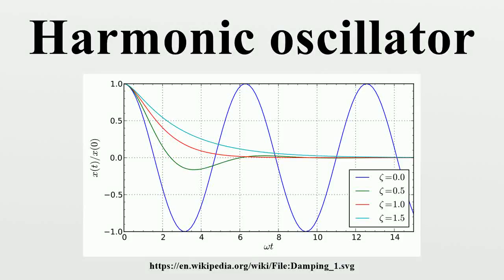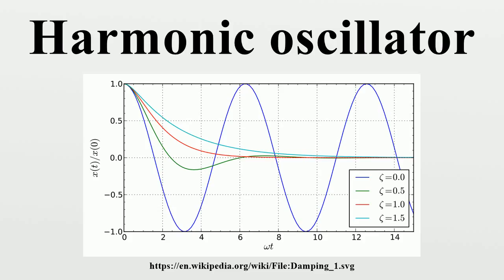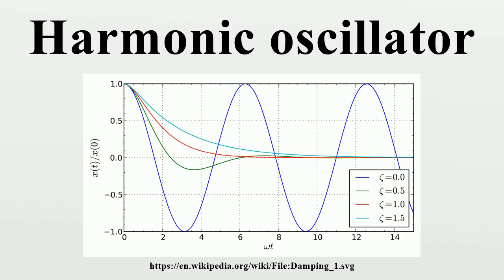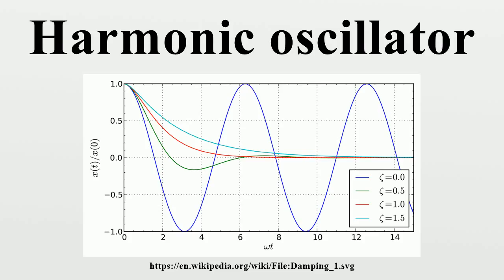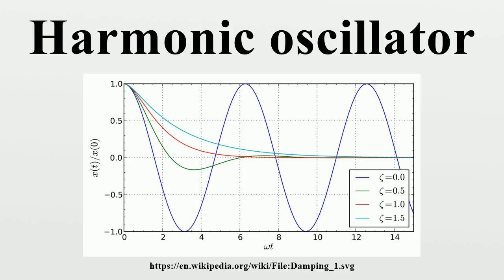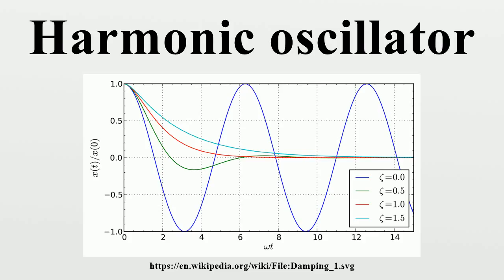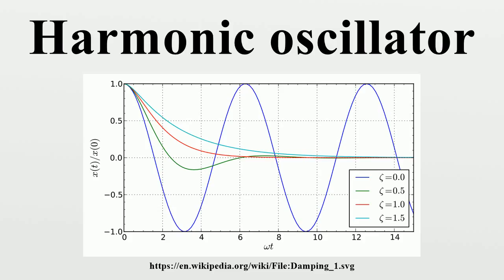Harmonic oscillator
In classical mechanics, a harmonic oscillator is a system that, when displaced from its equilibrium position, experiences a restoring force, F, proportional to the displacement, x: where k is a positive constant.If F is the only force acting on the system, the system is called a simple harmonic oscillator, and it undergoes simple harmonic motion: sinusoidal oscillations about the equilibrium point, with a constant amplitude and a constant frequency (which does not depend on the amplitude).

Image-Copyright-Info
Author-Info:   Nuno Nogueira. Original uploader was Nmnogueira at en.wikipedia. Later version(s) were uploaded by Dicklyon at en.wikipedia.

Image-Copyright-Info